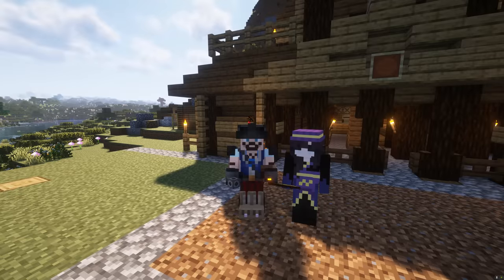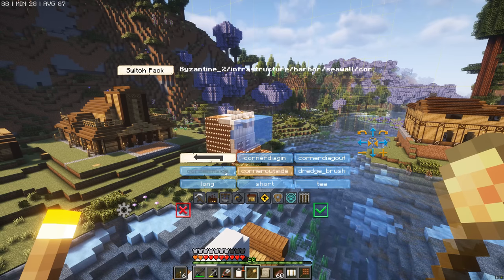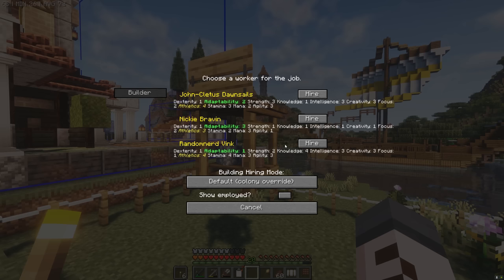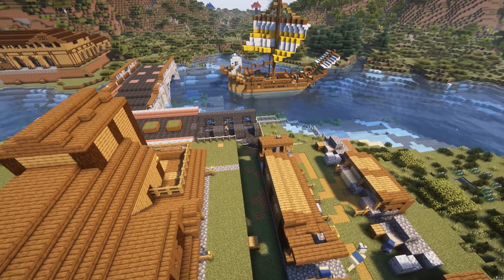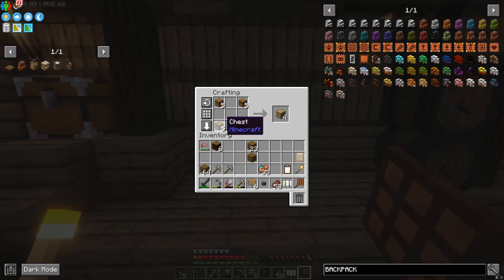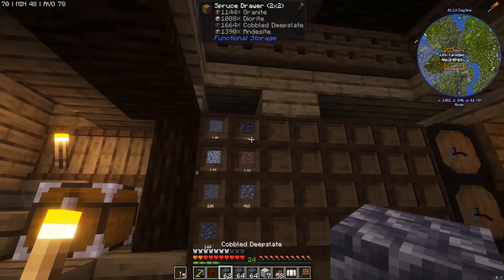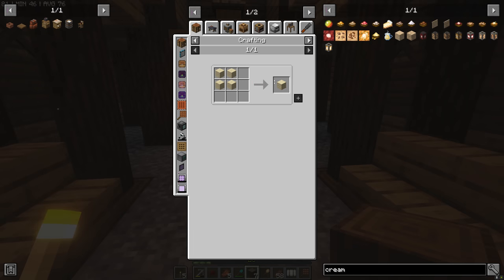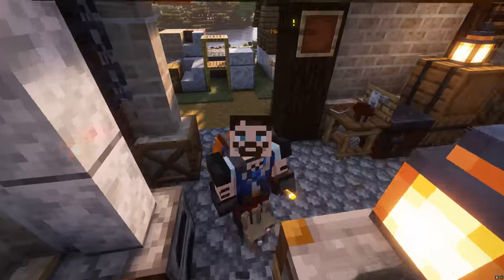Minecolonies - Byzantine #4 Bridges and Avenues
Welcome to Minecraft Minecolonies - Byzantine!

In this video we are getting started with Minecraft Minecolonies using the Byzantine style from Stylecolonies, Follow this day one beginners guide and tutorial to Minecolonies where we build Byzantine decorations like a big cool bridge and some roads, we also upgrade the dank and look into hopper pots and functional storage! big progress this episode!

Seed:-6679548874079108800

Other Mods:
Stylecolonies 1.0.3
TownTalk
Immersive Paintings